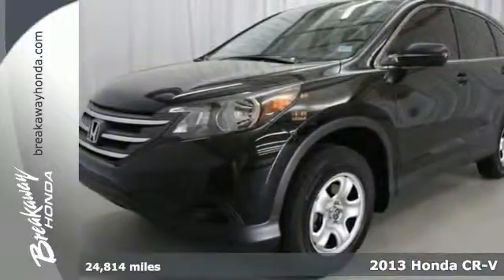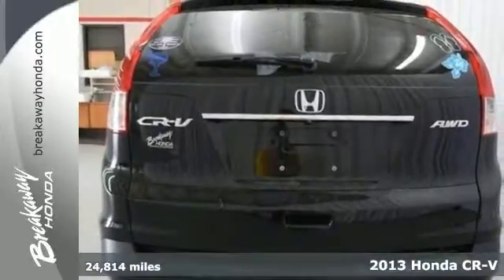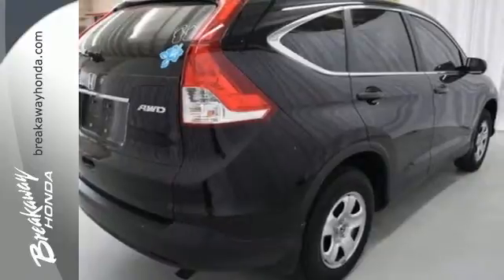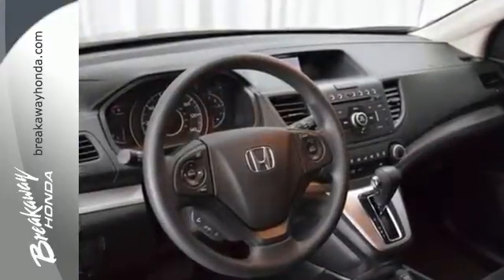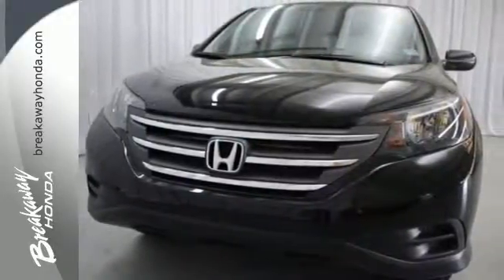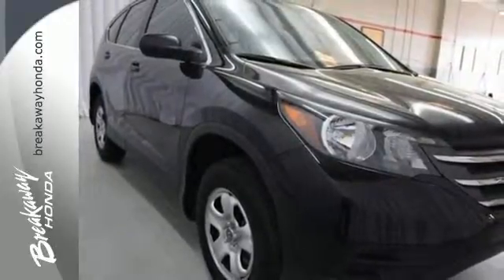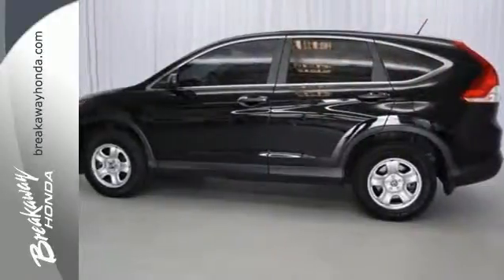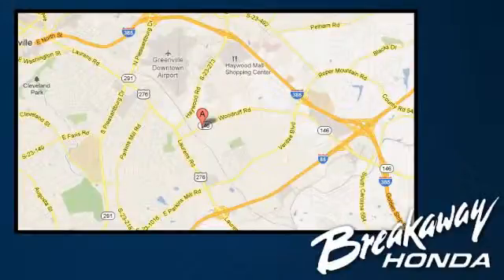2013 Honda CR-V Greenville SC Easley, SC 151247A - SOLD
Year: 2013
Make: Honda
Model: CR-V
Trim: LX
Engine: 4 Cylinder
Transmission: 5 Speed Automatic
Color: Crystal Black Pearl
Interior: Black
Mileage: 24814
Stock #: 151247A
VIN: 2HKRM4H31DH641250
HONDA CERTIFIED***7 YEAR/100K WARRANTY***BUY WITH CONFIDENCE!! And CLEAN CARFAX! ONE OWNER!. Air Conditioning, AM/FM/CD Audio System w/4 Speakers, and Remote keyless entry. Take your hand off the mouse because this 2013 Honda CR-V is the SUV you've been hunting for. Honda has established itself as a name associated with quality. This Honda CR-V will get you where you need to go for many years to come. Honda Certified Pre-Owned means you not only get the reassurance of a 12mo/12,000 mile limited warranty, but also up to a 7yr/100k mile powertrain warranty, a 182-point inspection/reconditioning.

Address:
330 Woodruff Rd